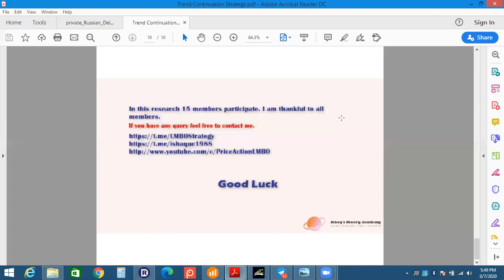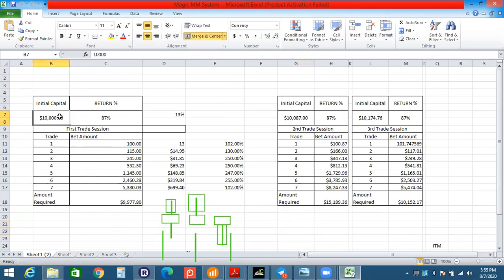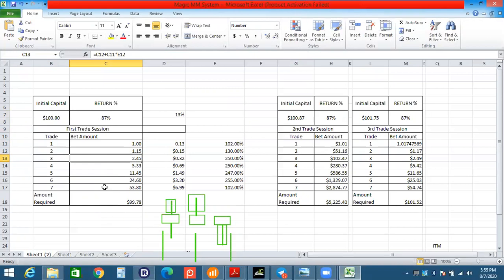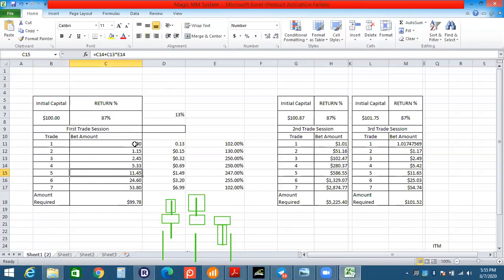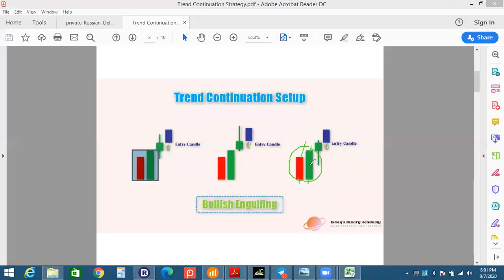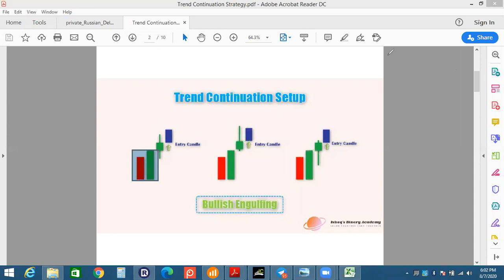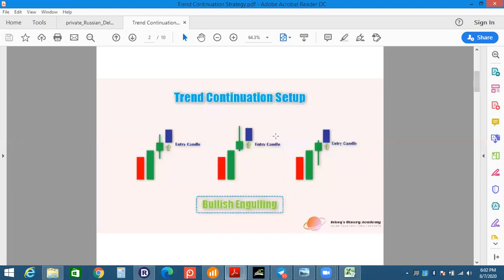Binary Option Trend Continuation Sure Shots (Q&A)